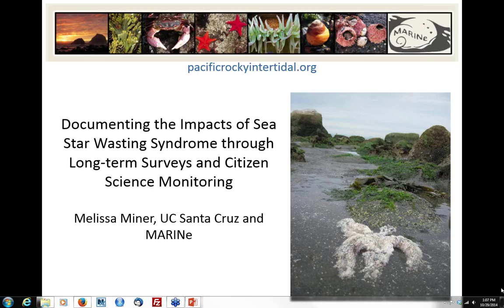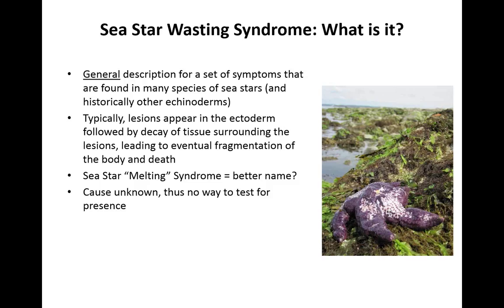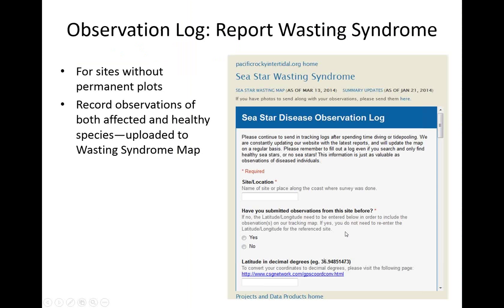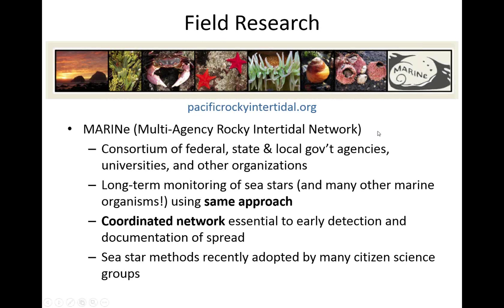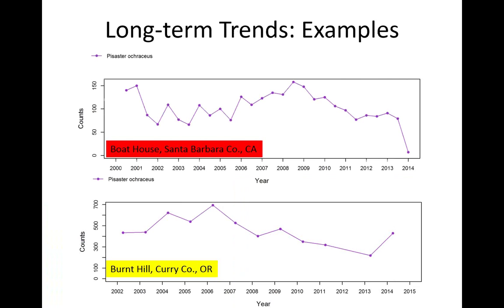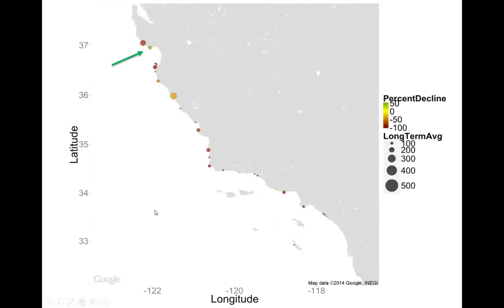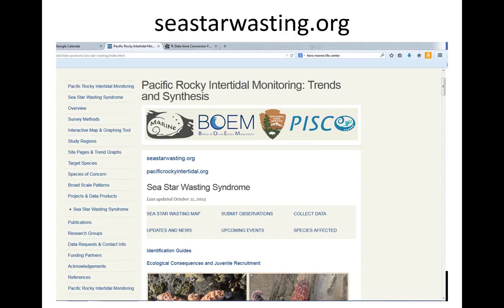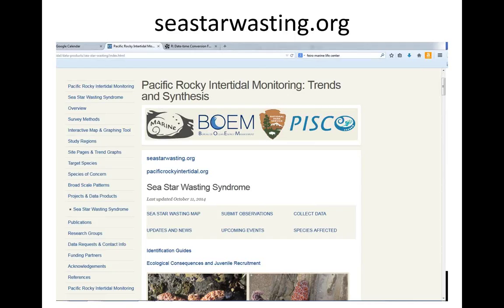2014 10 29 12 05 POET Webinar Sea Star Wasting Syndrome Long term Surveys, Disease Studies, and Ci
This webinar was originally delivered on October 29, 2014, by Melissa Miner.

An ongoing disease epidemic of unprecedented magnitude has devastated sea star populations along much of the west coast of North America. Sea star wasting syndrome (SSWS) was first documented on the Olympic Coast of Washington in June 2013, and has since resulted in massive sea star die-offs ranging from Sitka, AK to southern California. The Multi-Agency Rocky Intertidal Network (MARINe) collects population data for the ochre star, Pisaster ochraceus, at over 100 west coast sites as part of a long-term monitoring program, and communication among MARINe members was critical to the early detection of SSWS and a coordinated, coast-wide sampling effort. This effort was further expanded by enlisting the help of both citizen science groups to collect data from under-represented areas and the general public to submit observations to better document the extent of SSWS. Some unexpected patterns have emerged from these data in relation to how SSWS has impacted P. ochraceus populations regionally. These patterns could influence the outlook for recovery of the ochre star, and help us to better understand the expected community response resulting from the decline of this keystone predator.